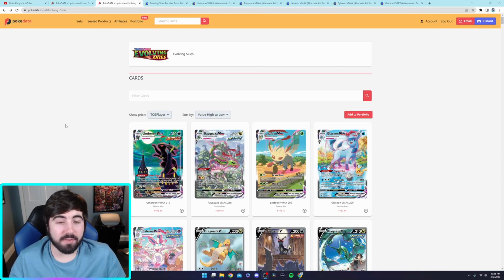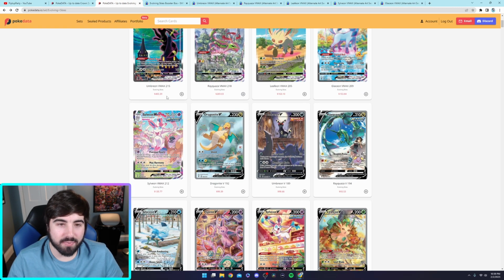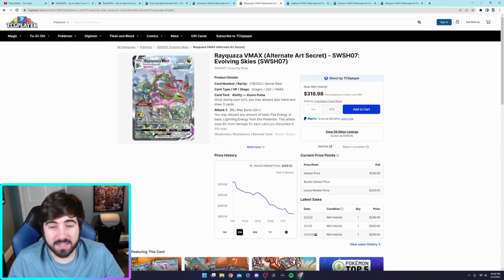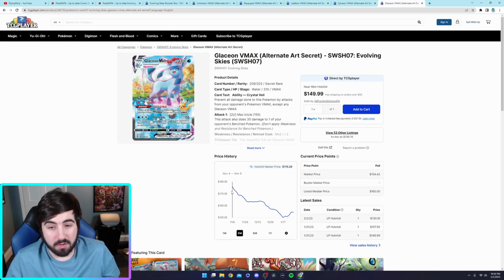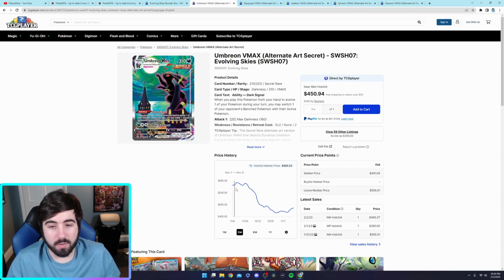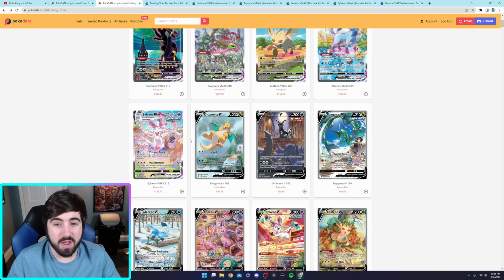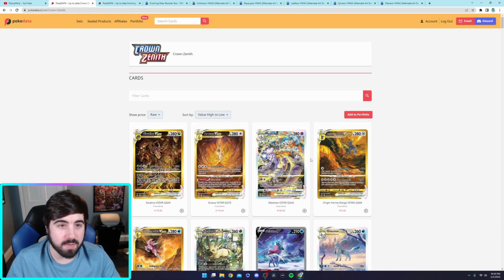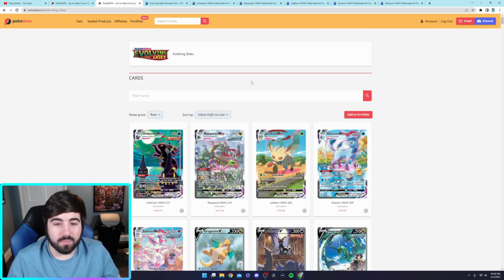YIKES! Evolving Skies Is CRASHING...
I hope you enjoyed today's video! I do my best to give you guys the best content I can because you all mean a lot to me!